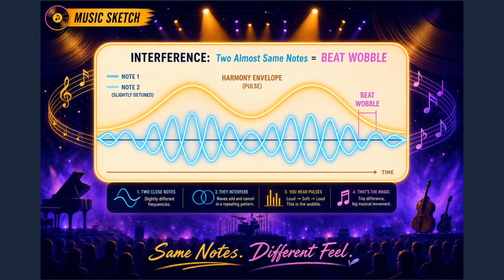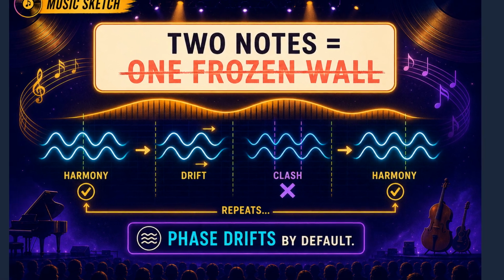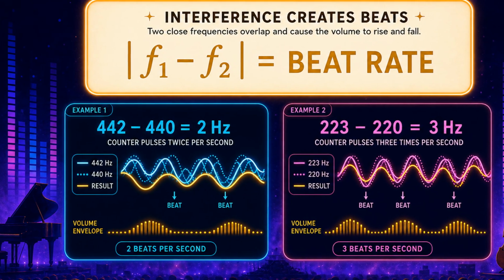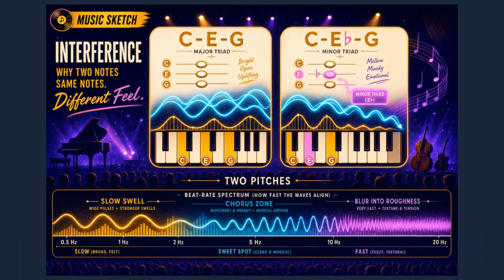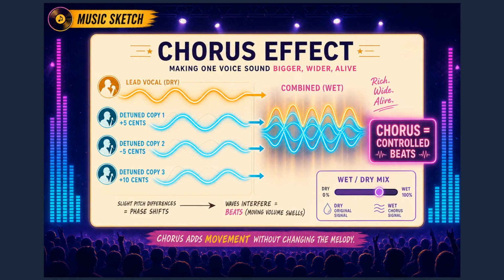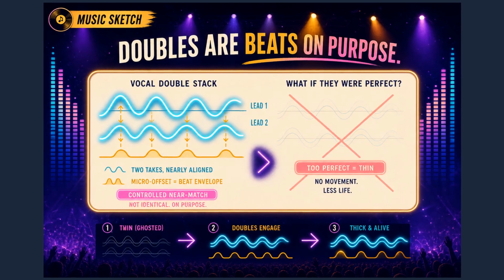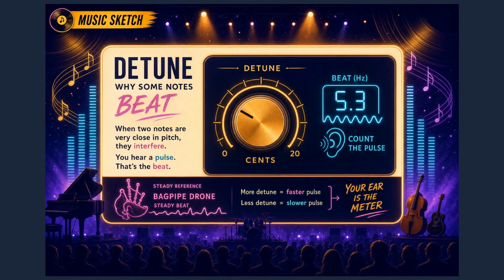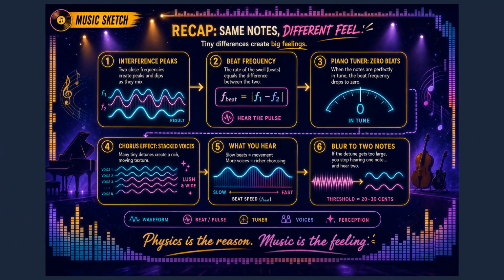Why Slightly Detuned Notes Wobble | Music Sketch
Two nearly matching pitches do not sit still — they swell and cancel in a slow pulse called beating. Piano tuners chase that wobble to zero. Your chorus detune knob is the same physics on purpose.

Educational only — not music production courseware.

Music Sketch — calm diagram-led explainers. No cross-promotion to other channels.